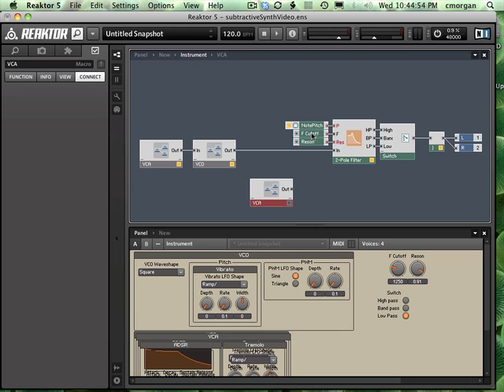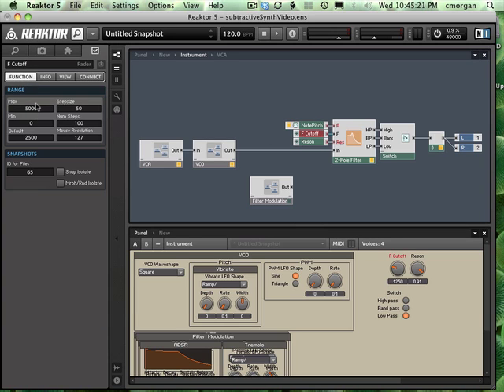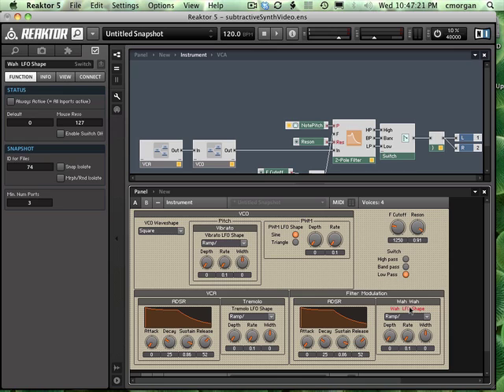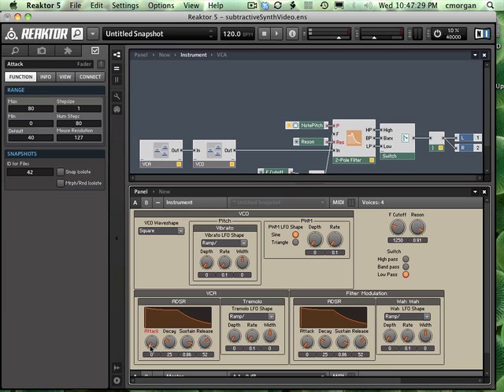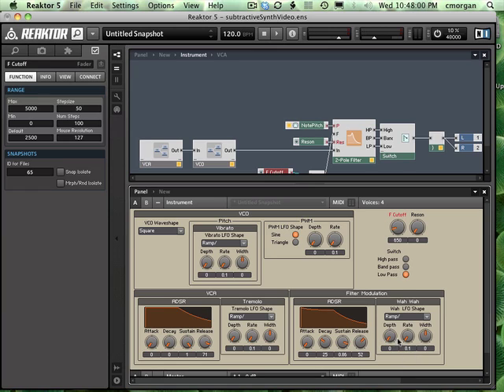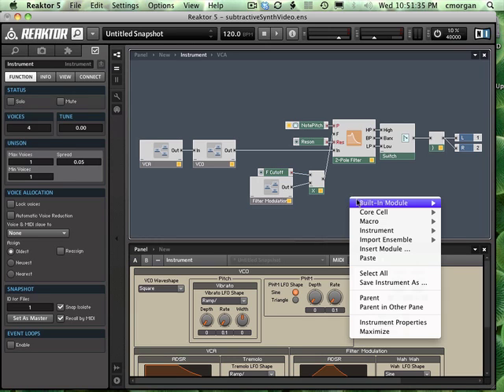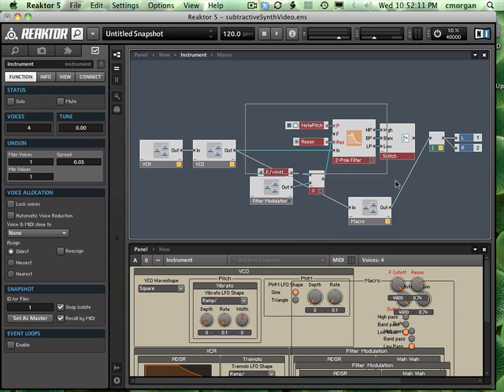Subtractive Synth - Part 11 - filter EG Wah Wah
We add an envelope generator and LFO to modulate the cutoff frequency of our filter.  After placing this in a macro we have completed a single oscillator subtractive synth.